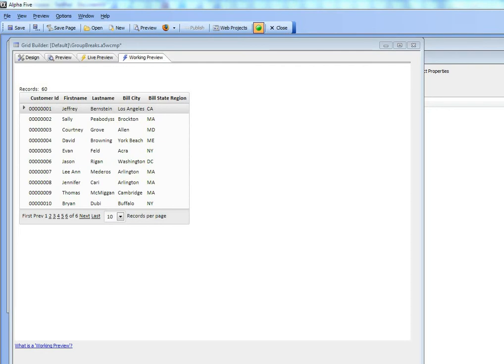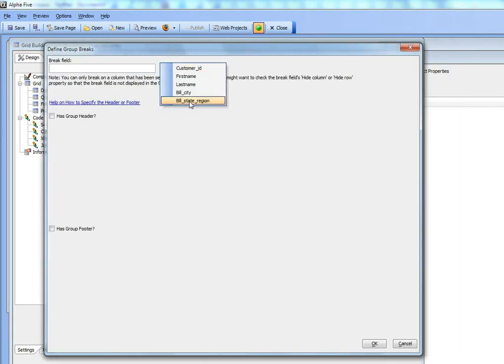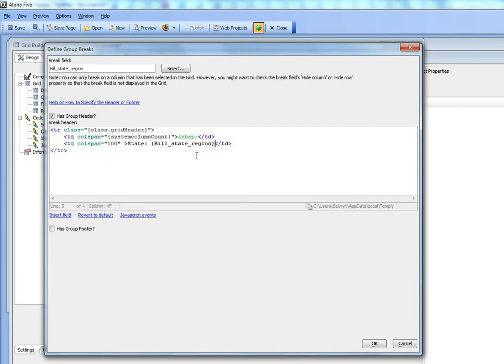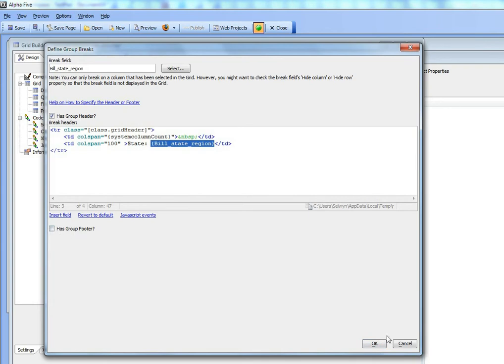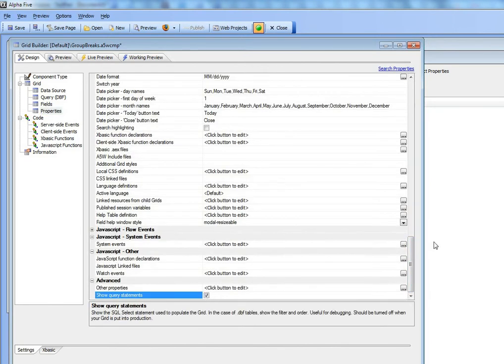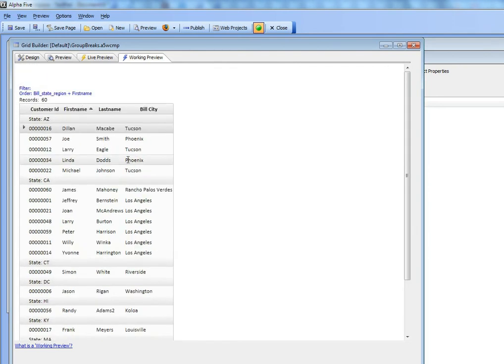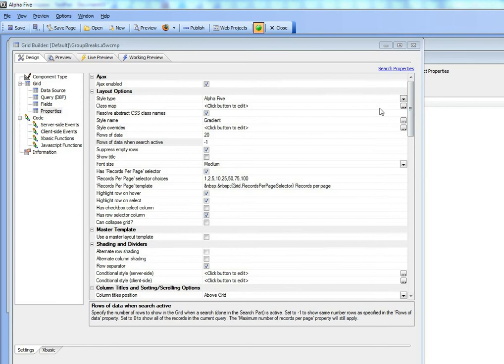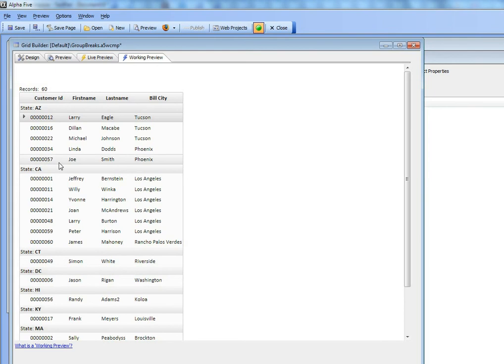V11 Group Headings in Grid Part 1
M2 Alpha Five v11 Group Breaks Part 1

When a Grid is rendered, it can be useful to break the Grid up into logical sections by inserting Group Breaks into the Grid. These videos show how this can be done for both tabular and snaking columnar Grids.